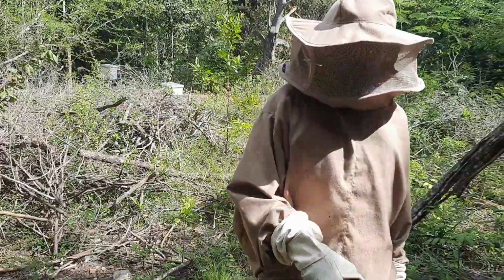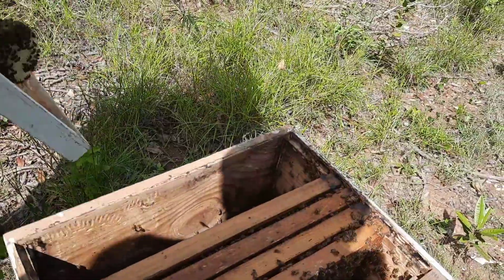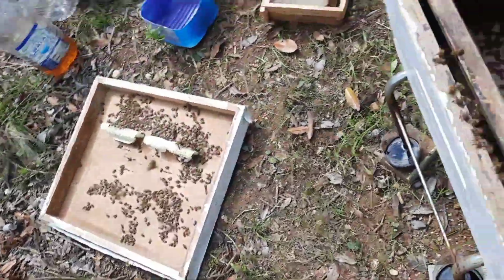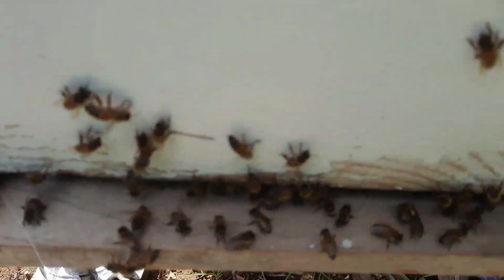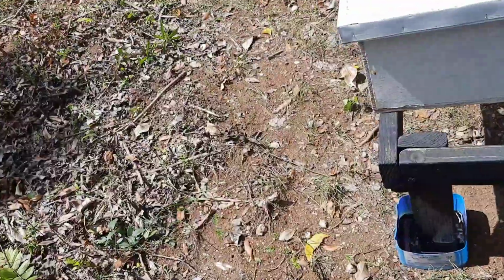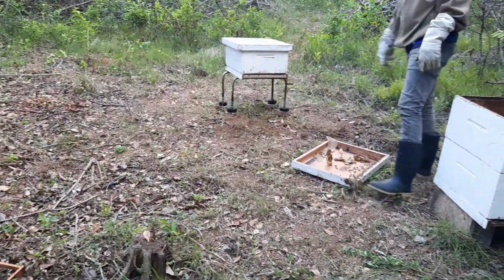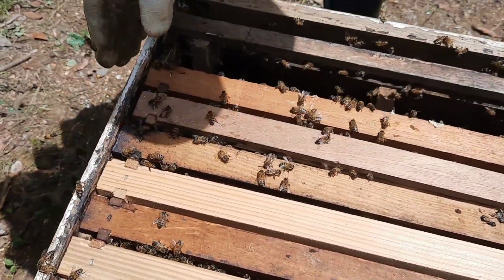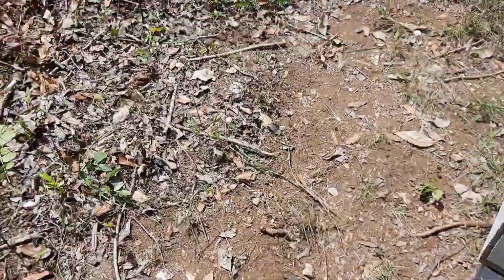Pest Control, Feeding and Splitting Honey Bee Hive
In this video we provided a detailed procedure on pest control in an apiary, feeding honey bees and splitting a hive to form a nuc colony.
bee keeping
pest control